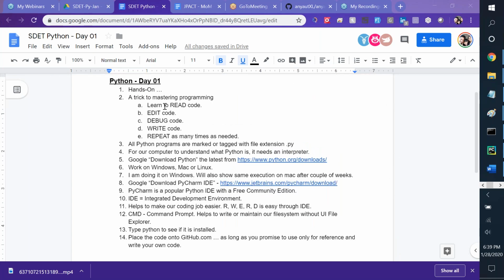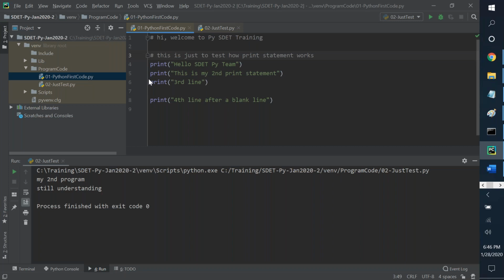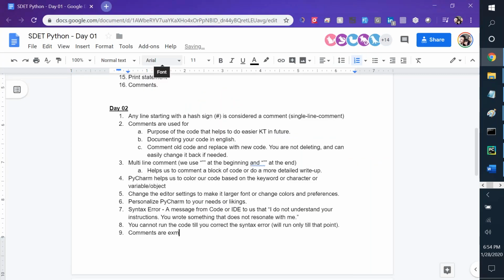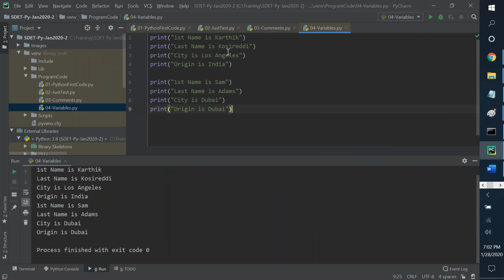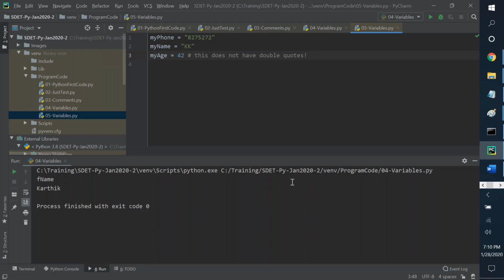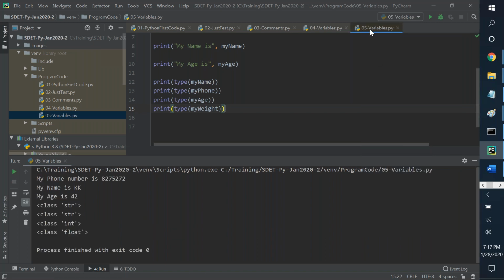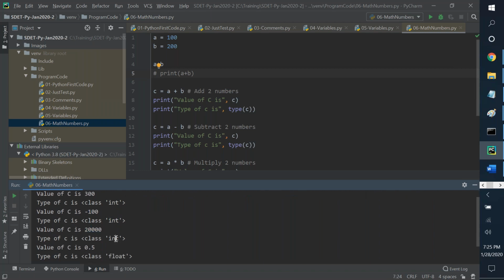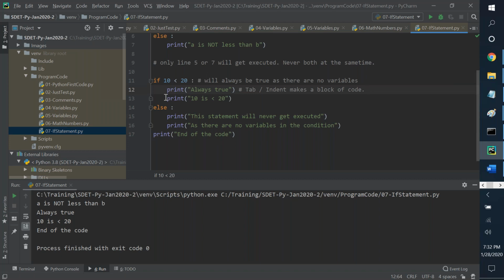Python SDET Day 02 by Karthik ITeLearn Programming, API, Automation, CI CD